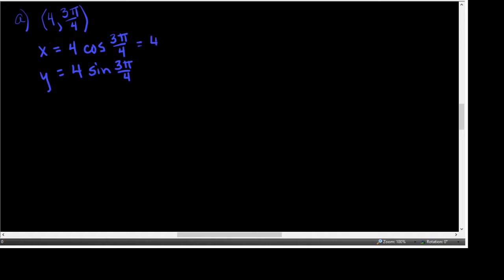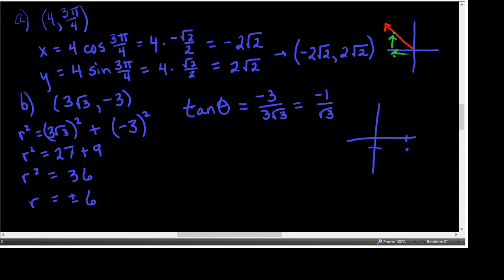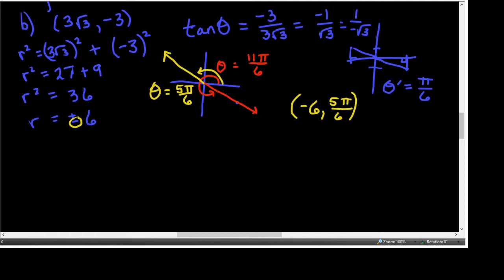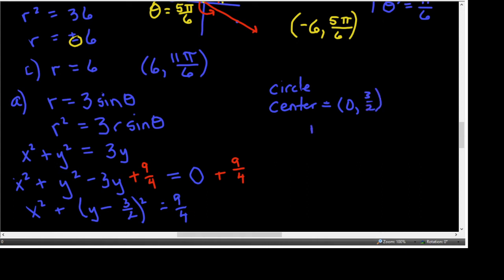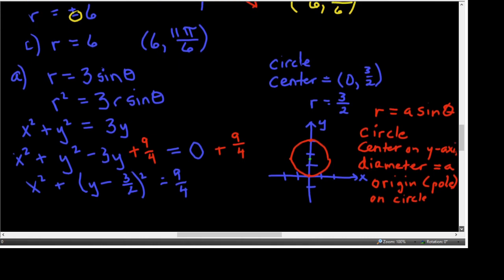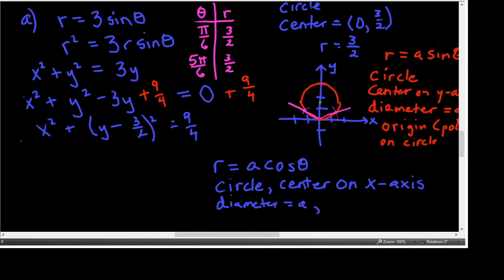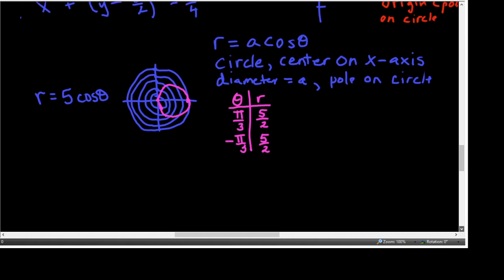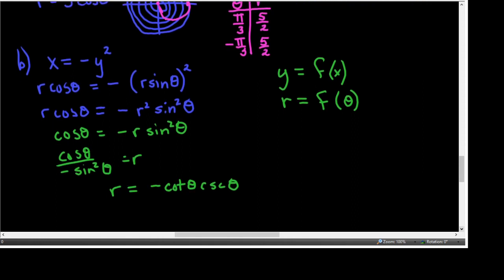10•4, Part 2